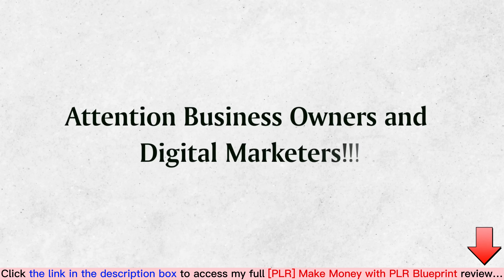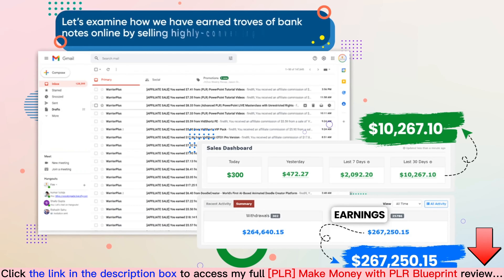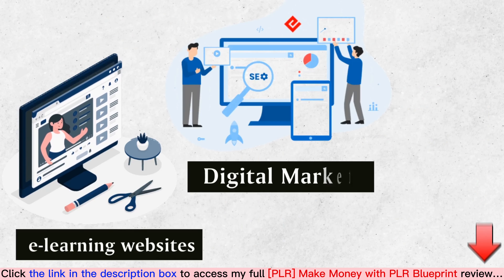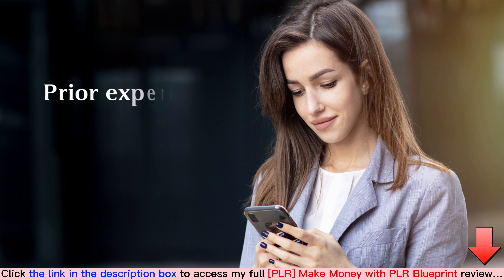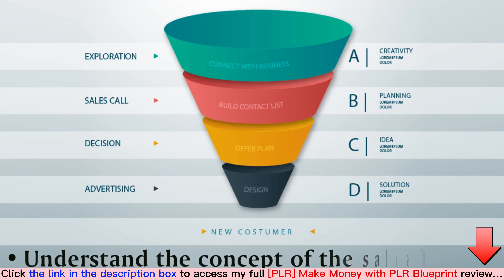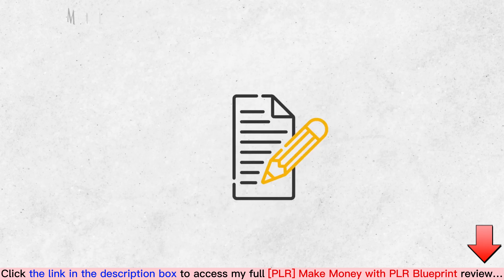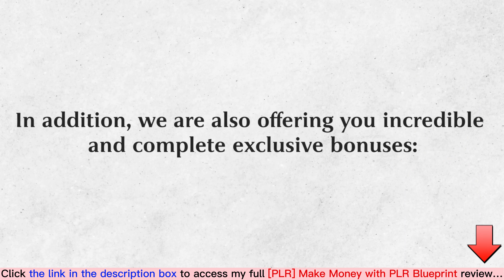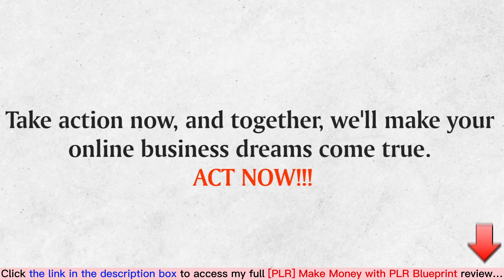Make Money with PLR Blueprint review with App Demo: Is this what you are searching for?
👉  Check this [PLR] Make Money with PLR Blueprint:
👉  And here are the exclusive bonuses for you if you purchase this [PLR] Make Money with PLR Blueprint through my channel:
What is this [PLR] Make Money with PLR Blueprint?
Make Money with PLR Blueprint is a PLR product that is packed with valuable information and will begin generating income for you when you start offering it to your customers.
For all details, please click the link above to check my full [PLR] Make Money with PLR Blueprint review.
Thanks again!